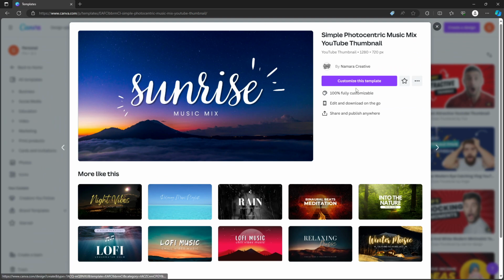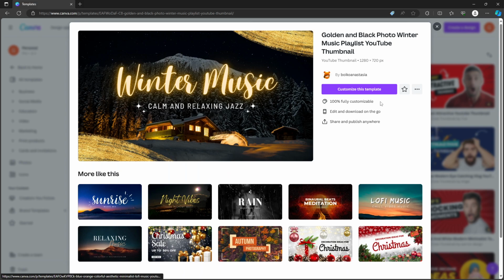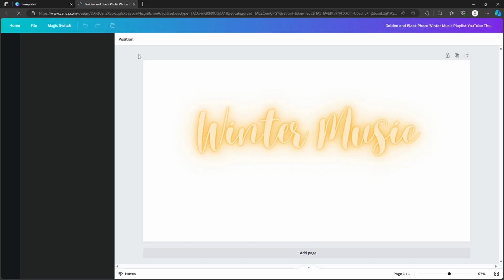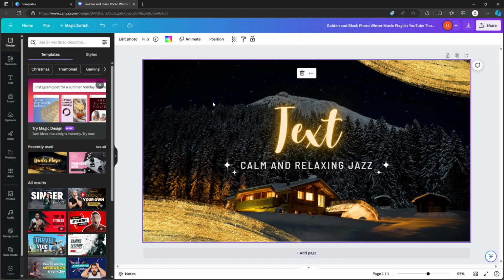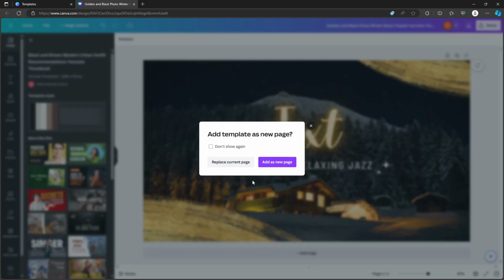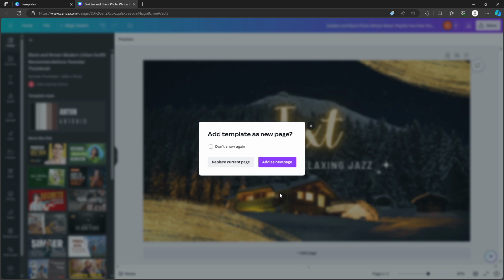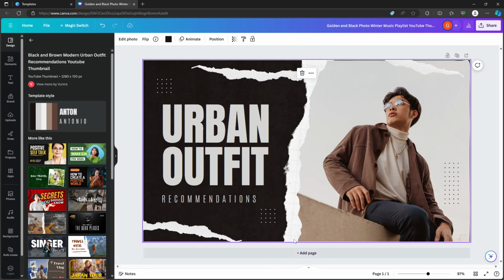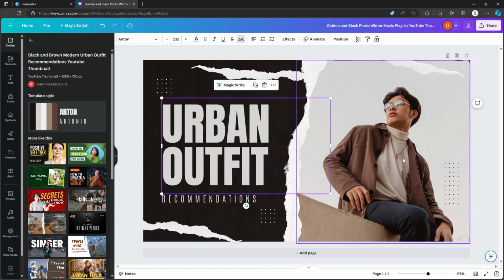How to Make YouTube Thumbnail on Canva?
Craft an eye-catching YouTube thumbnail with ease by learning how to create one on Canva effortlessly! In this tutorial, I'll guide you through the simple steps to design a captivating thumbnail that grabs viewers' attention. Elevate your Canva skills with this easy-to-follow guide, ensuring your YouTube videos stand out with professional and visually appealing thumbnails.